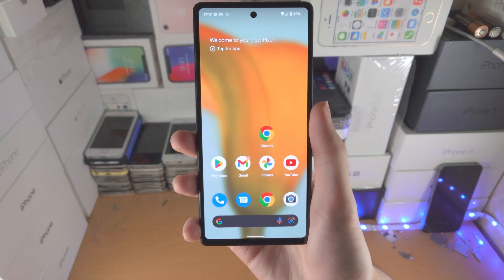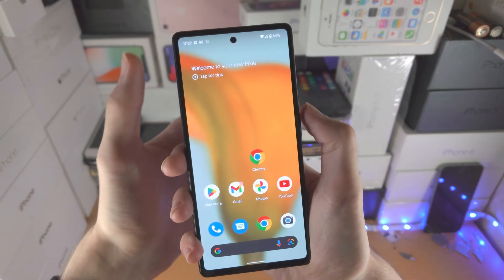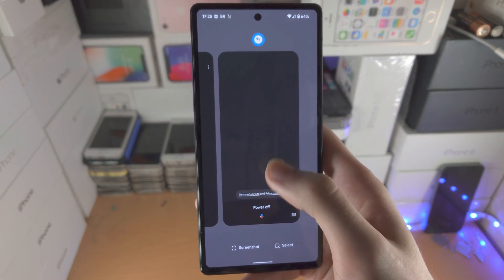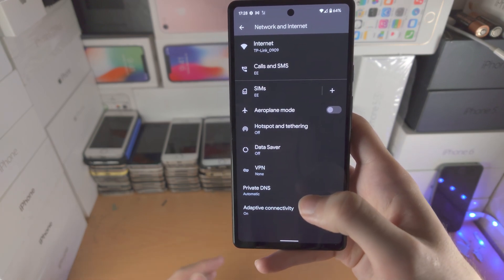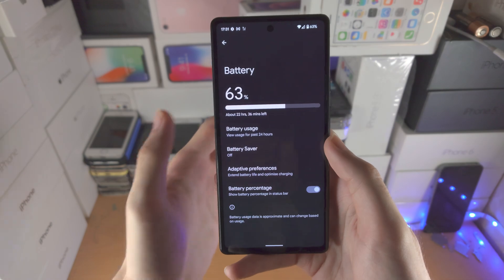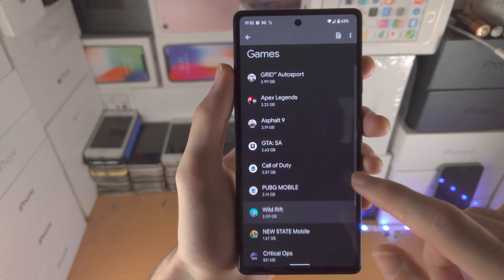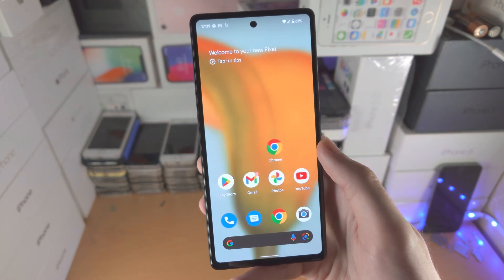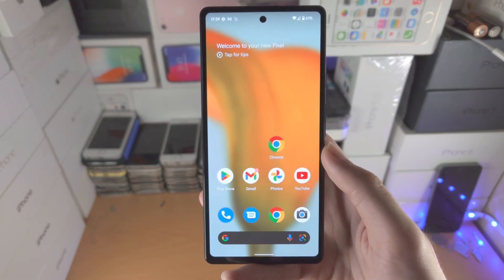How To Use the Google Pixel 6a for Beginners | Full In-Depth Guide!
Google Pixel 6a full beginners tutorial | How to use on Google Pixel 6a! Do you own the Google Pixel 6a and want to use? If so, this video is for you! I will teach you how to use on Google Pixel 6a in this tutorial. By the end of this guide, you will know how to use your brand new Google Pixel 6a!